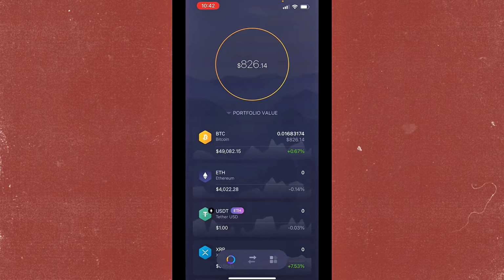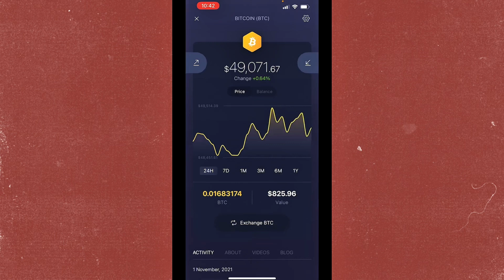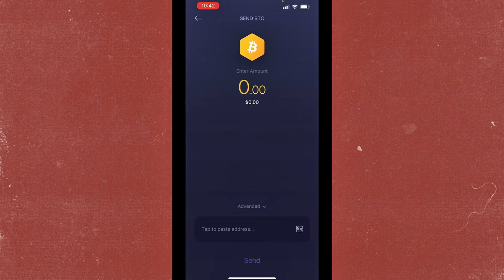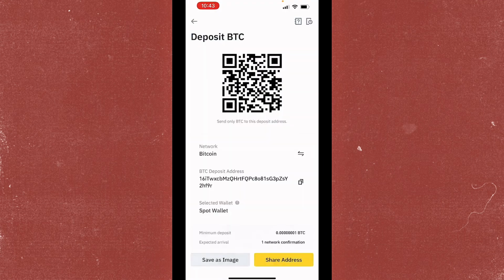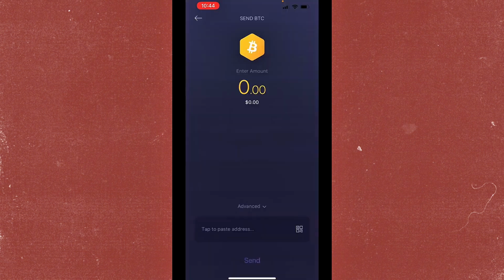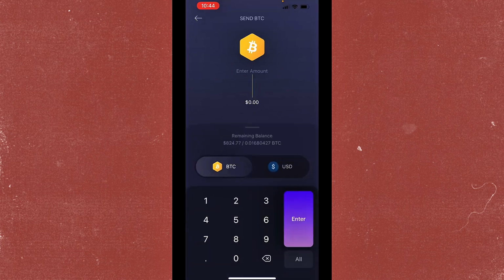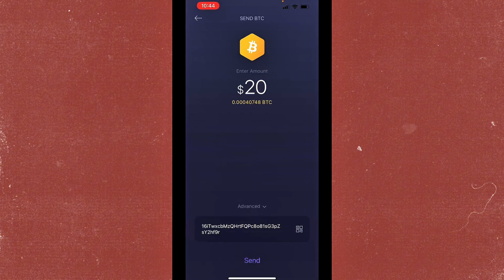How To Send/Transfer Crypto In Exodus Wallet 💸 | Step By Step (2026)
Want to learn how to send or transfer crypto in Exodus Wallet in 2026? 🤔 In this video, we’ll walk you through an easy step-by-step guide to transfer Bitcoin, Ethereum, USDT, or any supported crypto safely from your Exodus Wallet to another wallet or exchange. 🔐💼

You’ll discover how to choose the correct crypto network, paste or scan the recipient address, set the right transaction fee, review all the details, and confirm your transfer without mistakes. We’ll also show you how to monitor confirmations and verify the transaction on the blockchain. ⚡📱

ExodusWallet Crypto2026 SendCrypto TransferCrypto Bitcoin Ethereum USDT CryptoGuide DigitalWallet Blockchain 🚨 CLAIM YOUR FREE TRANSFER UP TO $600 NOW! 🚨